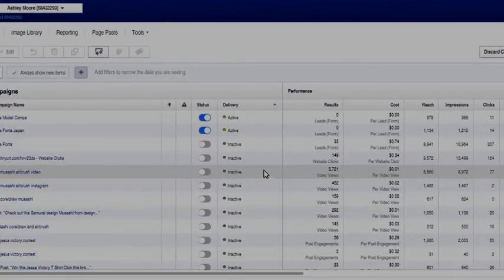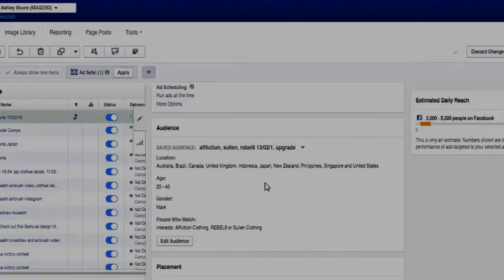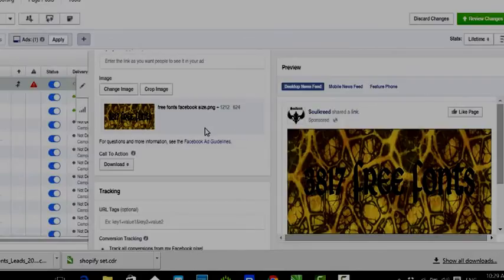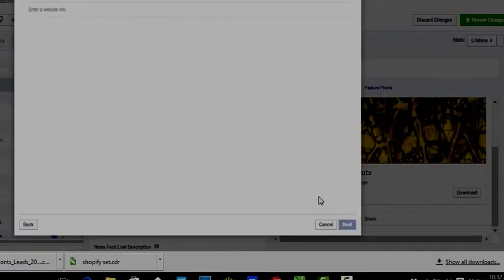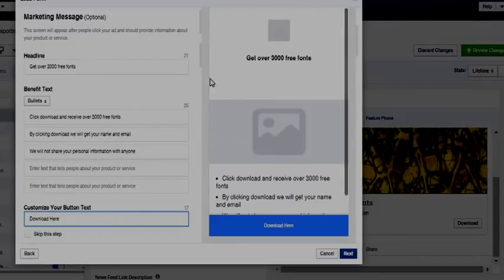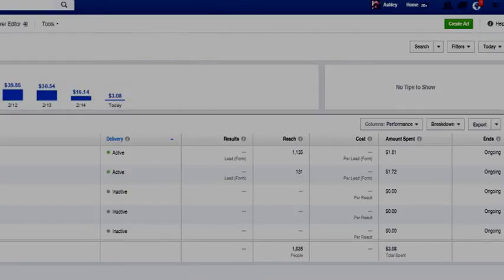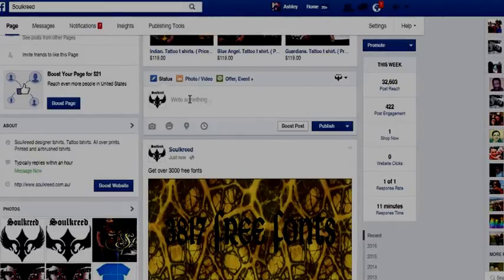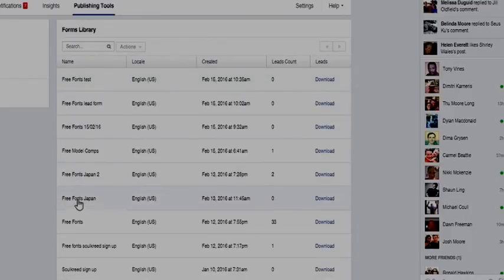Facebook Lead Form Tutorial